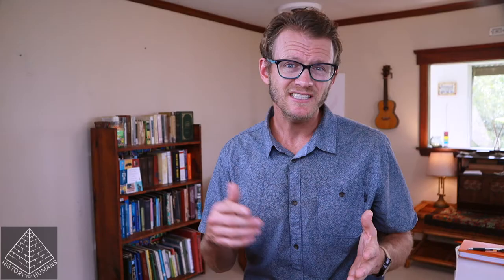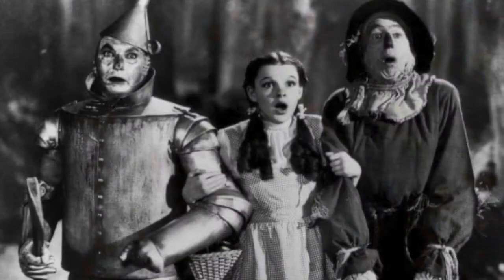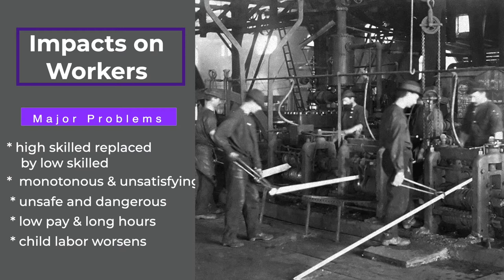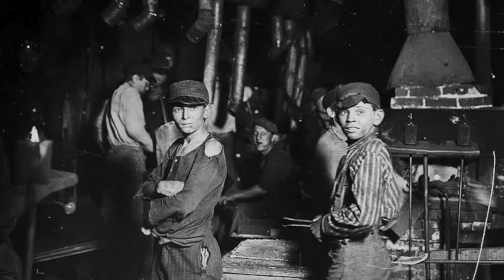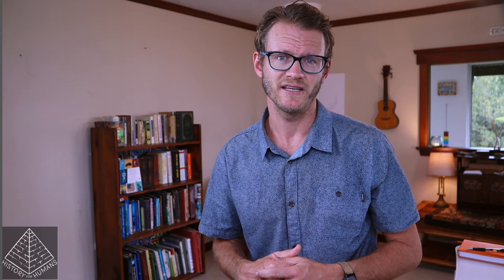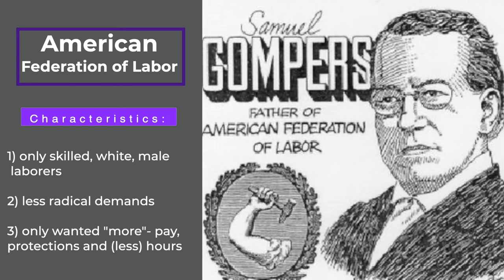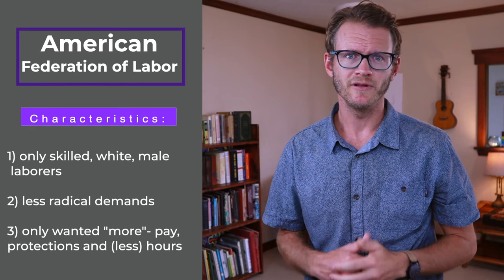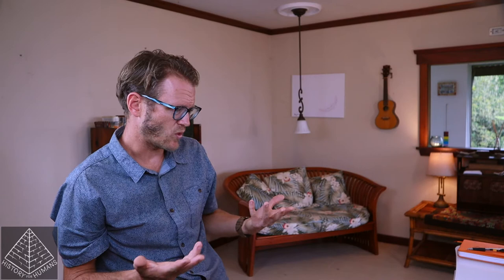The Haymarket Square Riot & The Fight For Workers Rights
The story behind the Haymarket Square Riot and the Knights of Labor's rise and fall is explored in this episode.  The labor movement in America and the fight for workers rights is taught to put the Haymarket Square Riot into context.  It covers why workers were protesting, the demand for an eight hour work day and the right to unionize,  and how at that protest, a bomb was thrown that killed seven police officers and injured many more.  This led to a trial that found eight anarchists, mostly immigrants, guilty despite the lack of evidence they were to blame. However, the struggle for workers rights continued and students are left considering the importance of remembering Labor Day and what it has given us.

Like all History For Humans episodes, this teaches students in a way they understand and actually learn- through story and with visual supports for diverse learners.

For teachers and homeschool parents, I have resources that go with this lesson that include interactive notesheets, a quick quiz, and an extension lesson that has students analyze a series of primary sources looking for bias in how they present the events at the Haymarket